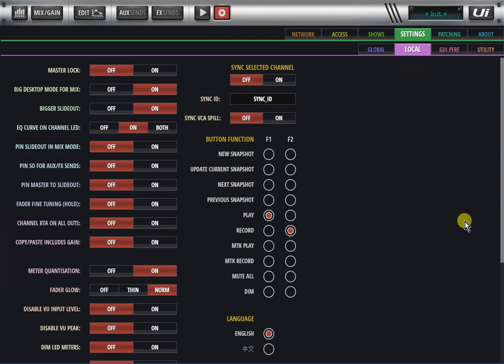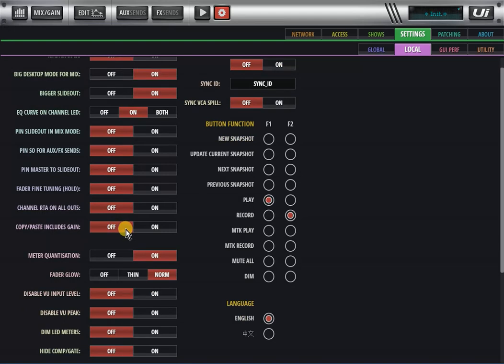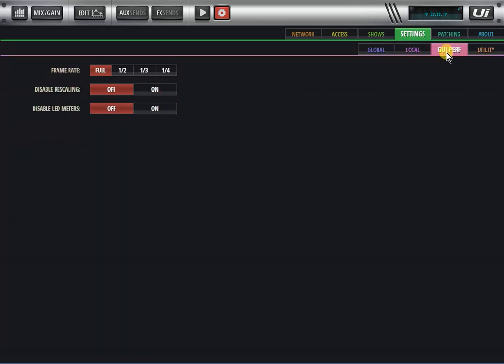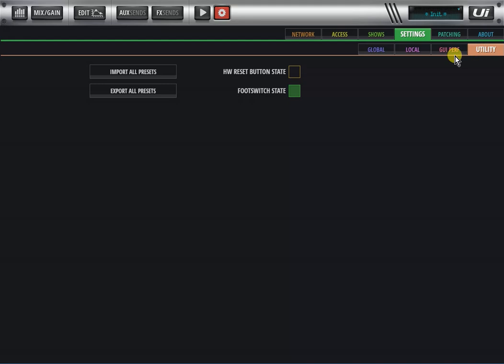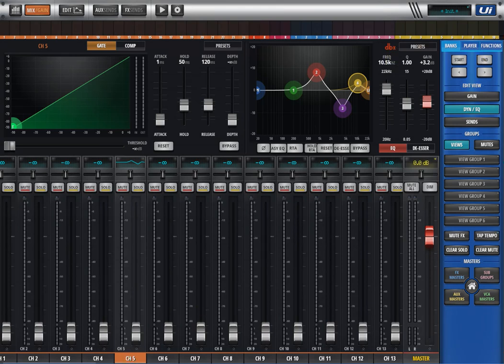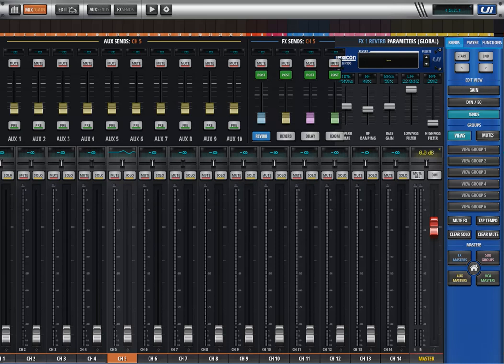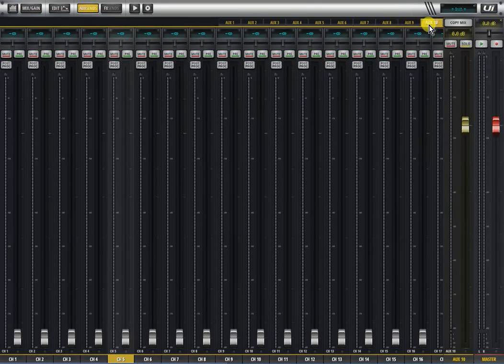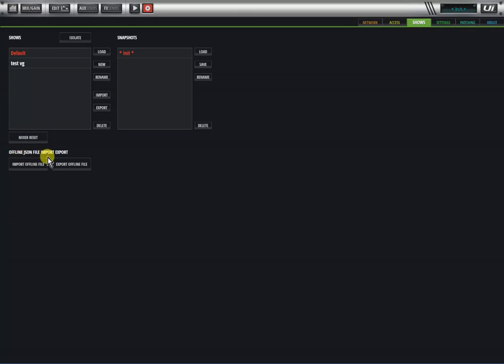Ui24R V2 firmware part2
New UI24R firmware